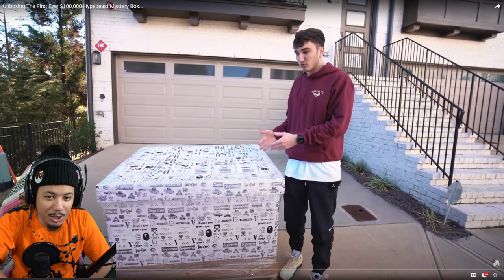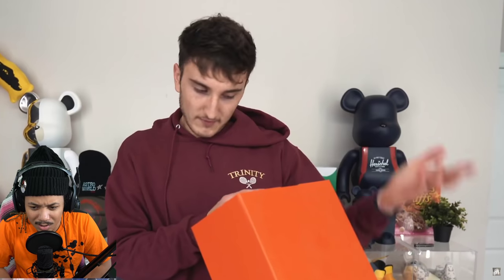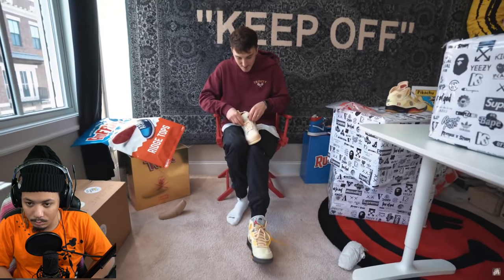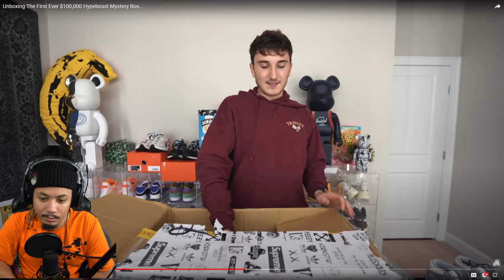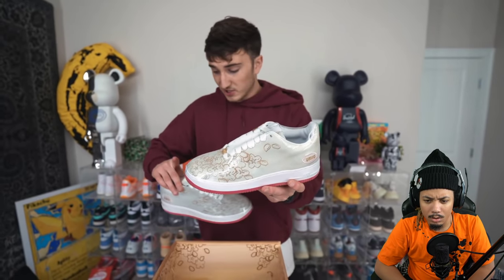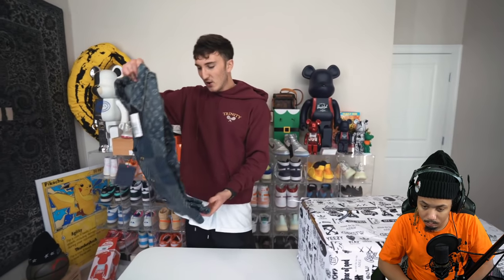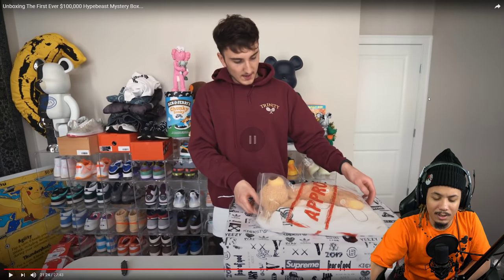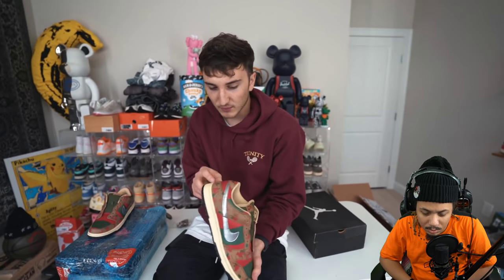HE REALLY DID IT !!! Unboxing The First Ever $100,000 Hypebeast Mystery Box...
If you shop on Karmaloop use my REP code for huge savings... Karmaloop RepCode: REP1109